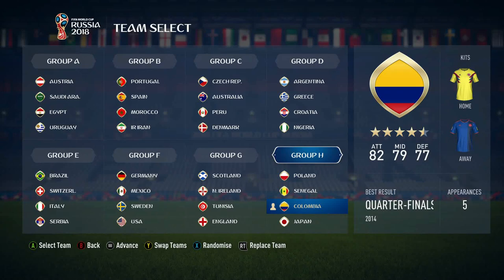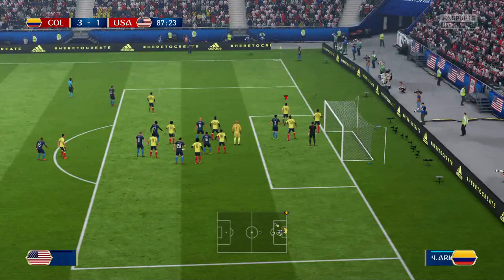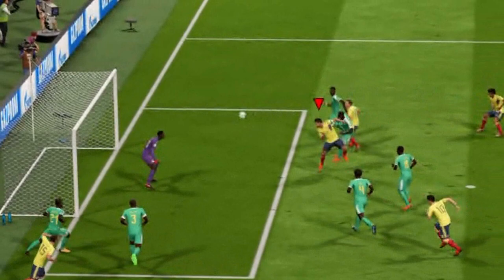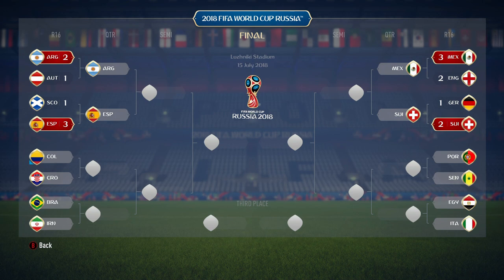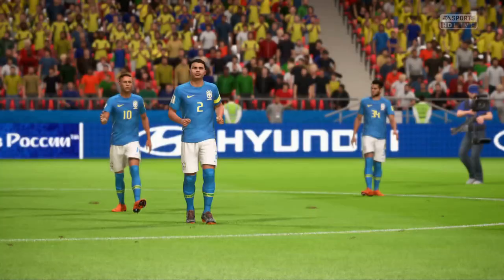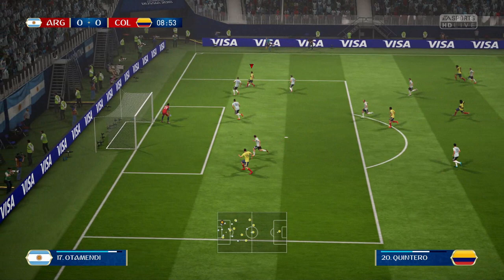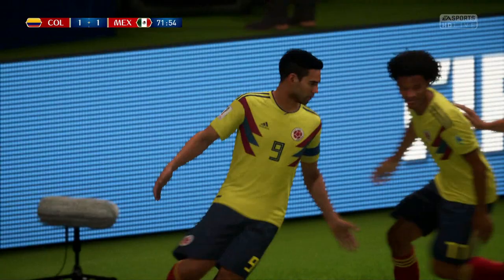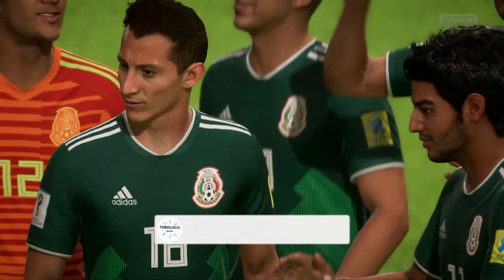FLY LIKE A FALCAO | COLOMBIA 🇨🇴 2018 FIFA WORLD CUP!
Back in 2018 and Colombia's turn to show what they are made of! Colombia only lost to England on penalties in 2018 but the squad they have here has so many good players, it was definitely going to be a huge run with them! I hope it is enjoyed :)

Keep it Loco!